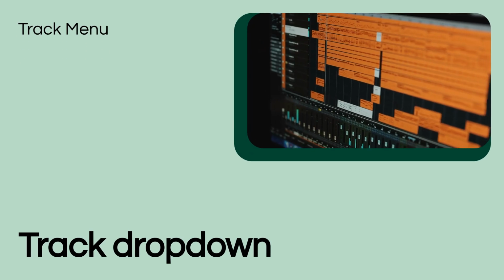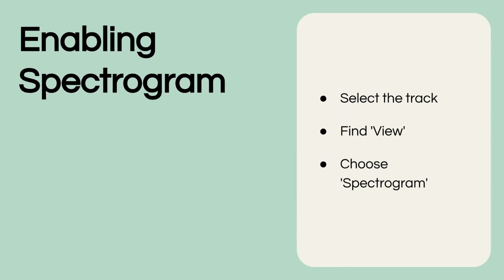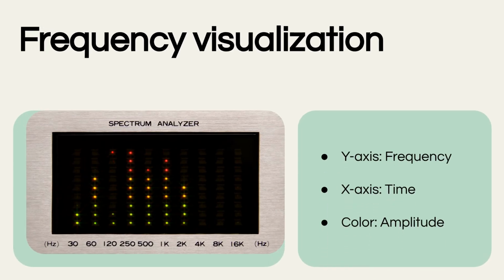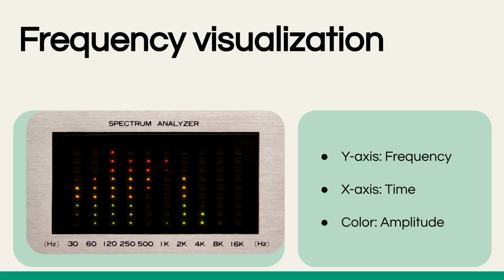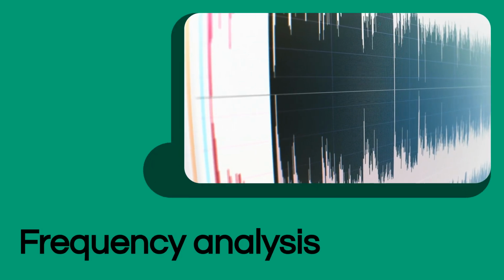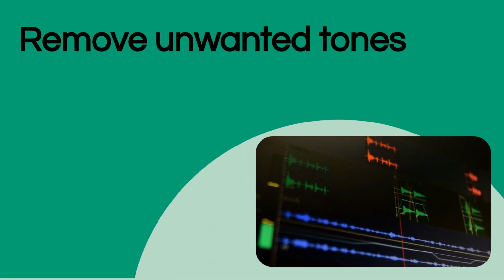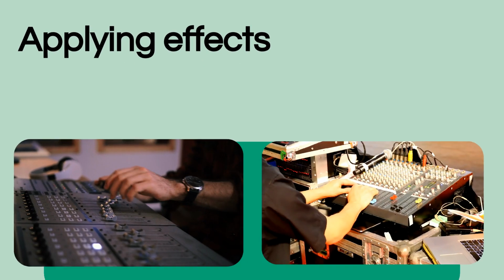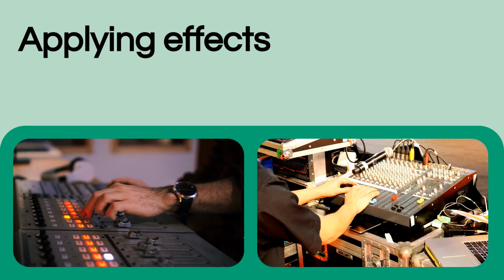Audacity Spectrogram View Explained: Time, Frequency & Noise | Lesson 15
Lesson 15 introduces Audacity's Spectrogram view: a visual map of frequency content over time. It explains switching track views, reading the axes and colour intensity, and looking for tones, clicks and unwanted noise.

The narration also introduces selecting time and frequency ranges as a starting point for cleanup. This is a short conceptual overview, not a demonstrated noise-removal case study.

Clarification: viewing or selecting a frequency region does not itself remove noise. Frequency-limited editing requires an appropriate spectral editing effect; do not assume every effect follows a spectral selection.